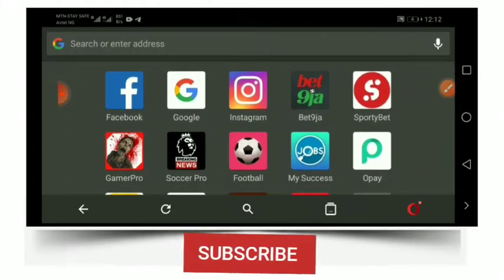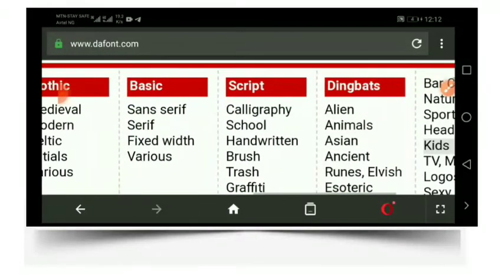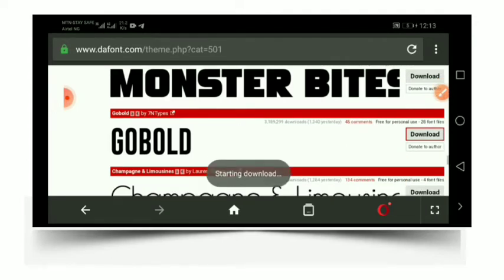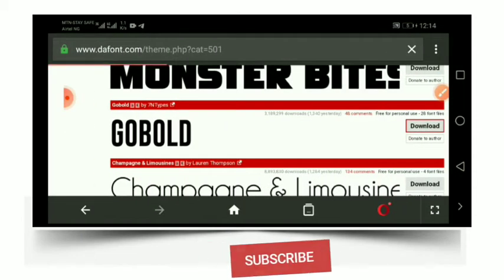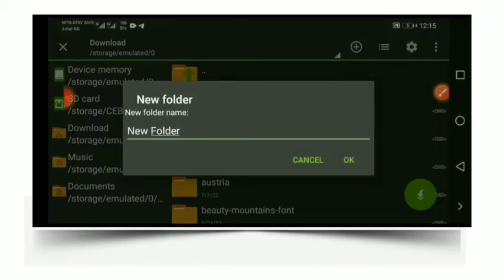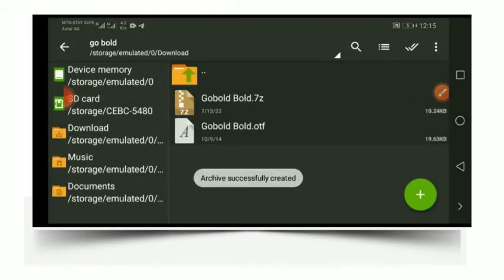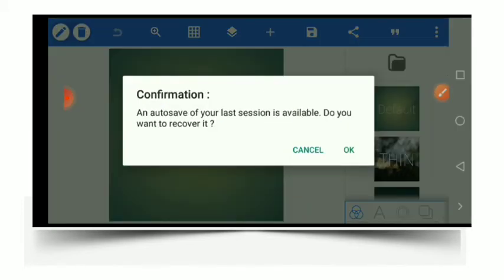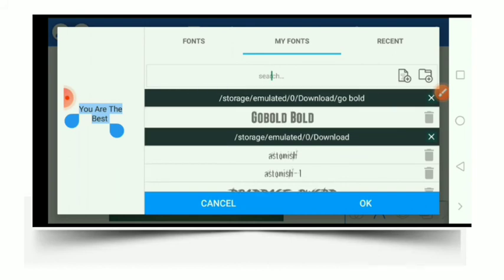Free Fonts for your smartphone | free fonts dawnload in less than 5 minutes | Quick dawnload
Please ture your Notification on to stay updated any time we drop a new video
The video will help you to understand how to dawnload and install font on your mobile or smartphone. It's simple and more explanatory. Hope this helps you 💕😊

Free Fonts for your smartphone | free fonts dawnload in less than 5 minutes | Quick dawnload and install fonts